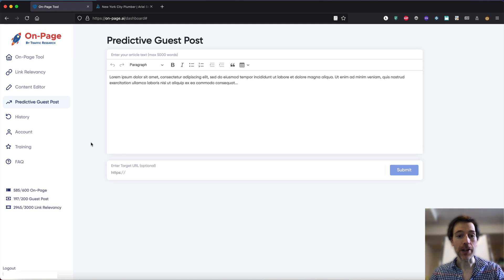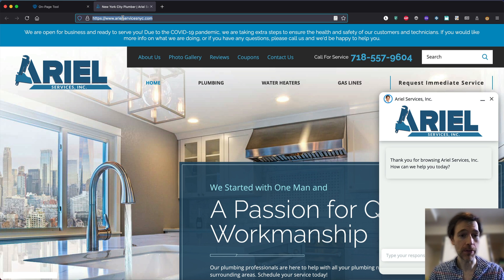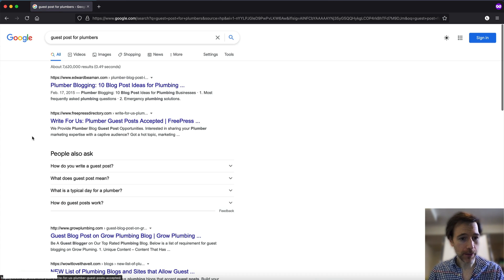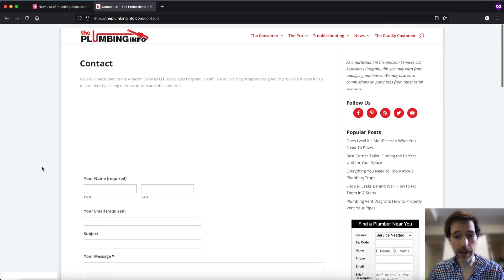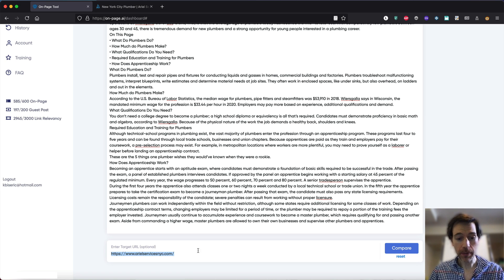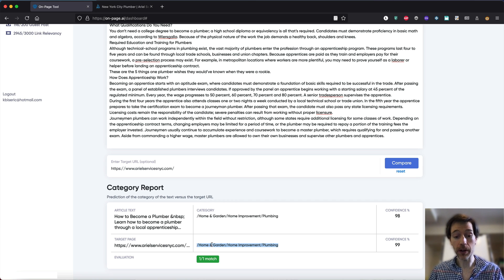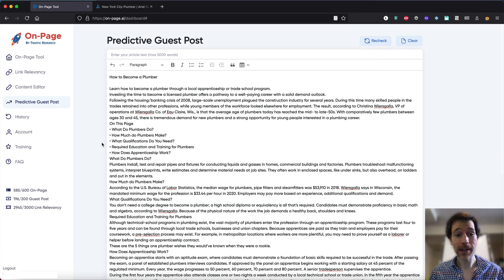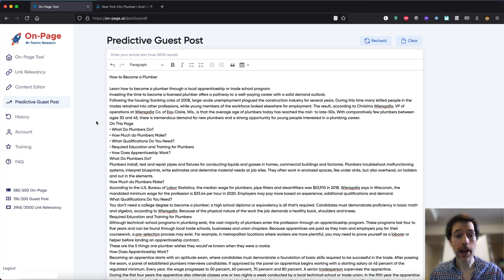Build The Best SEO Links With Predictive Guest Post (Featuring On-Page.ai)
How do you force Google to fall madly in love with your links?

One word: Relevance

If the content around the link is highly relevant to the page that it's linking to, the target page is heavily rewarded.

The problem is that up to now, it's been difficult to determine with precision exactly how Google's artificial intelligence will classify the content. Considering there are  620 different Google categories to choose from, it's nearly impossible for a human to get it exactly right each time.

That's why I developed the Predictive Guest Post feature inside On-Page.ai. It allows you to see exactly how Google will categorize your content BEFORE you post it...

So that you can get the most relevant links. (The ones that Google can't resist)

Plus, that's just ONE of the many features inside (you also get the main On-Page analyzer, content editor, Link Relevancy and more).

On-Page.ai prices will never be this low again.

It's time to turn the tables around on Google and feed their algorithm exactly what wants. Get htps://On-Page.ai today before the prices go up.